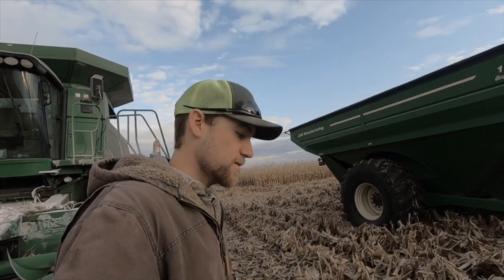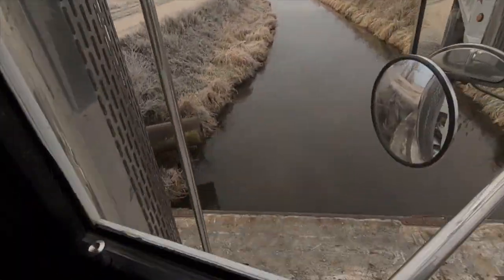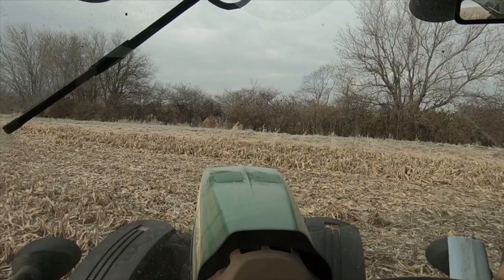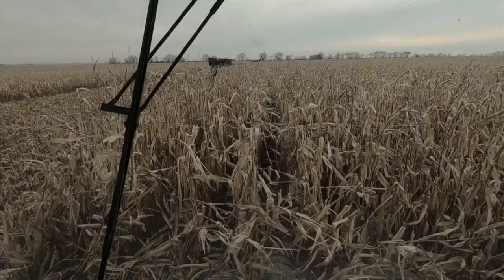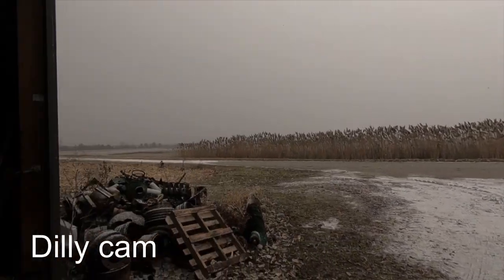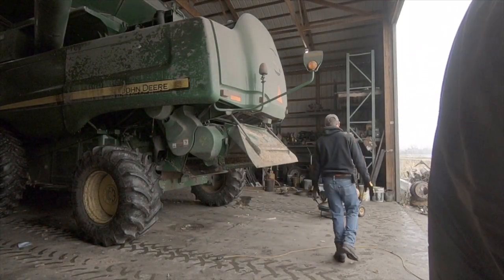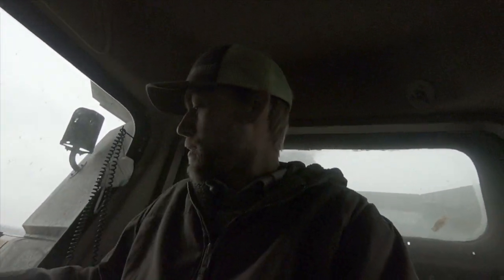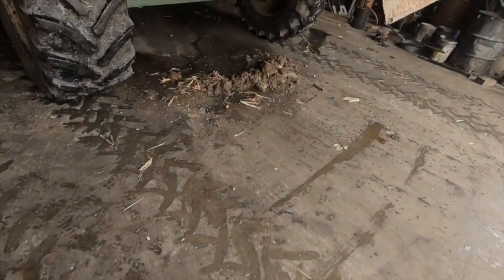We froze up the combine! Corn Harvest 2019 Vlog 21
We ran in some frosty conditions and pushed it a little too hard. WE JUST WANT TO GET DONE! Oh well, it started raining/snowing so we had time to thaw the combine out anyway!

Wes Farms is a channel dedicated to educating and entertaining those involved and not involved in farming. We are a family farm located in east central Illinois. We grow corn and soybeans. Farming is a great way of life, and we want to share our story with you.